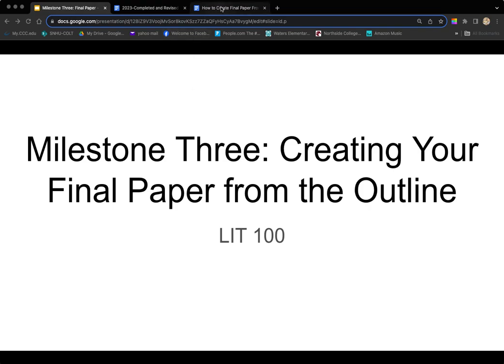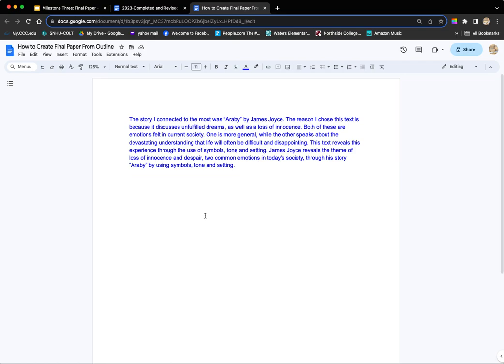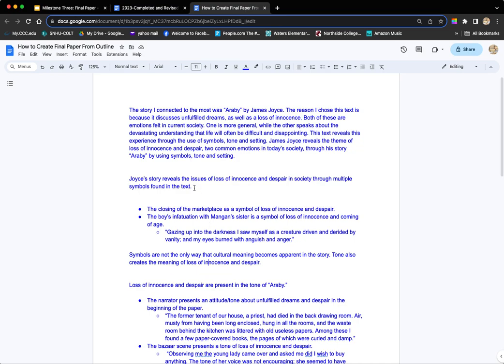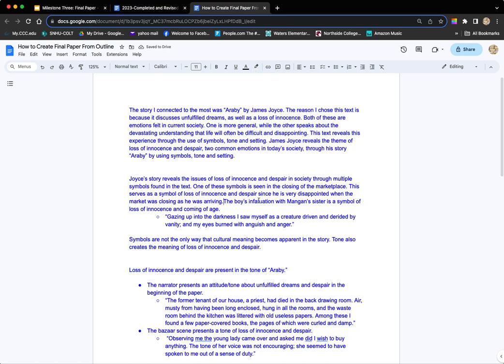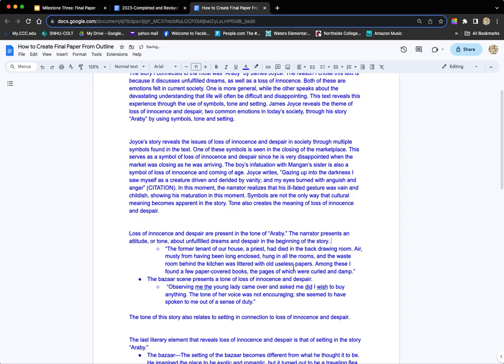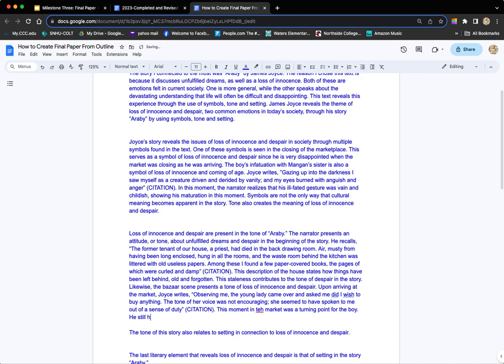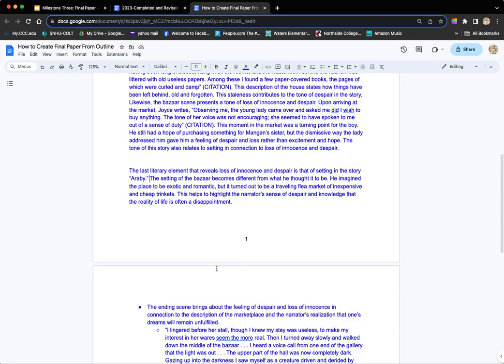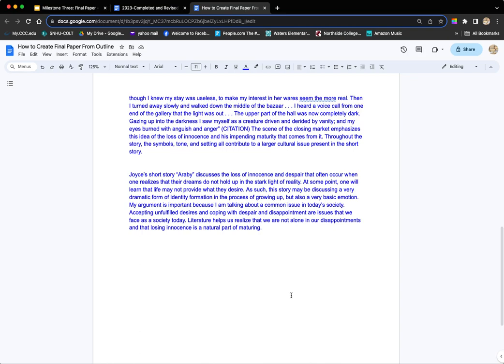LIT 100-Milestone 3-Creating a paper from outline